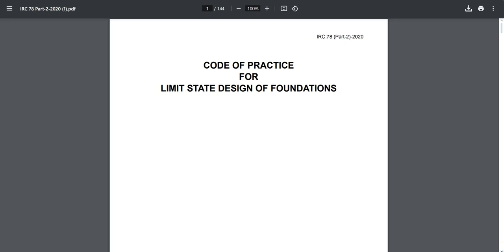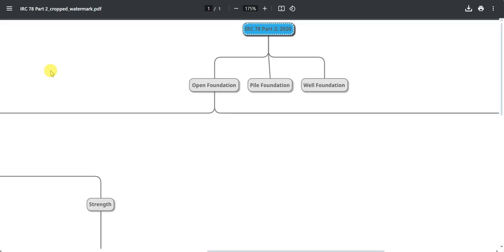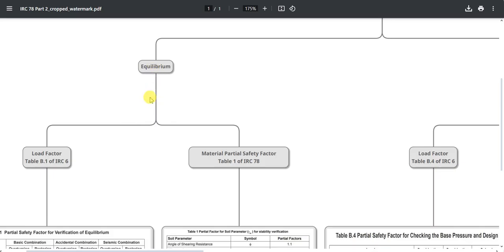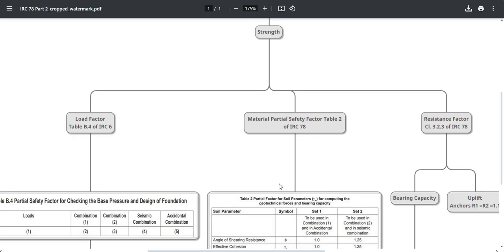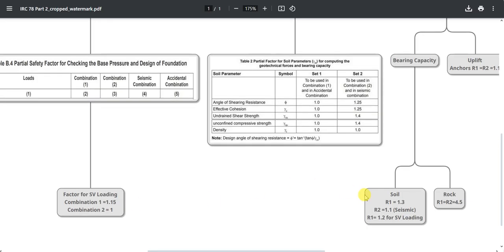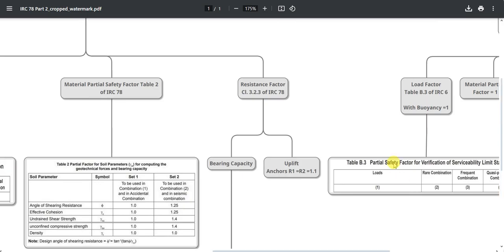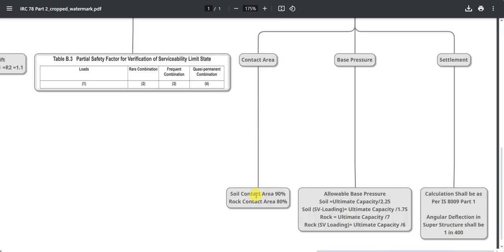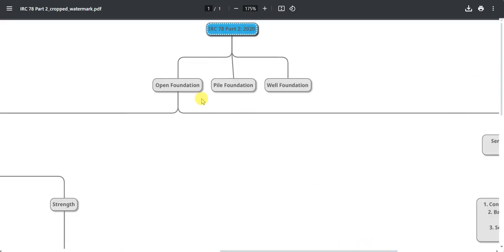1.IRC 78 Part 2 Limit State Method Open Foundation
Unlock the Limit State Design principles in IRC 78 Part 2 for Open Foundations!
In this video, we break down the design approach using a clear mind map, making it easy to understand the flow of the code. Perfect for civil engineering students and professionals preparing for design or site work.

🔍 Topics Covered:

Ultimate & Serviceability Limit States

Bearing Capacity, Sliding, and Stability

Code flow using Mind Mapping